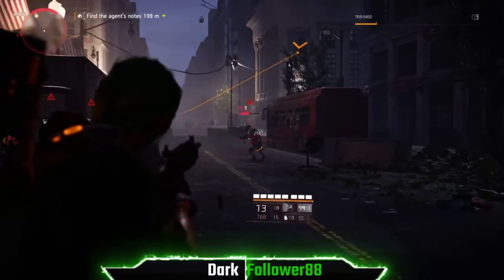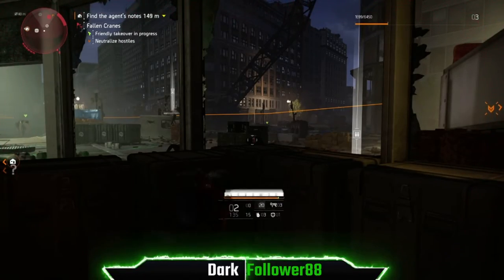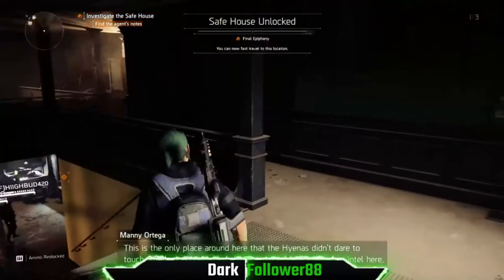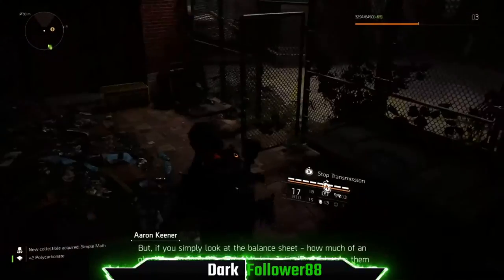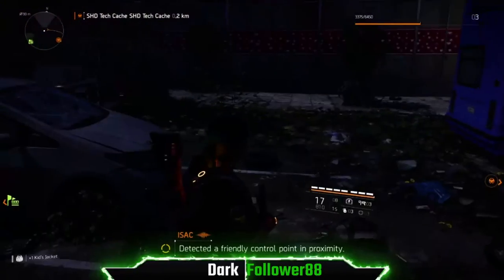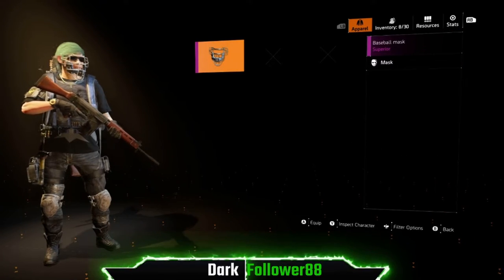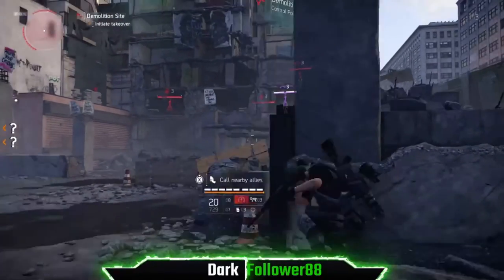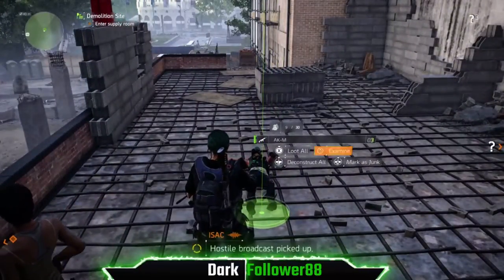Taking Control : The Division 2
Just some side missions i thought you all would enjoy watching.